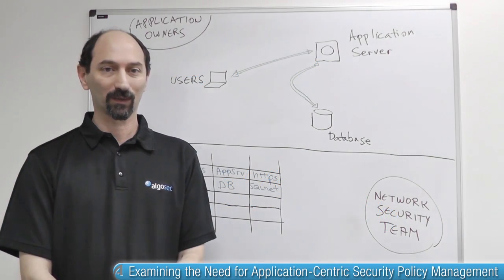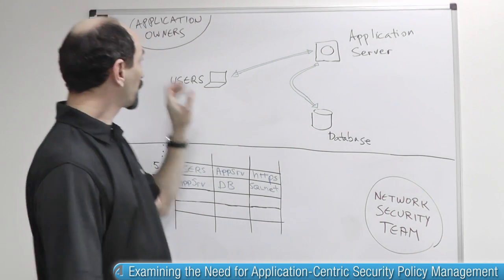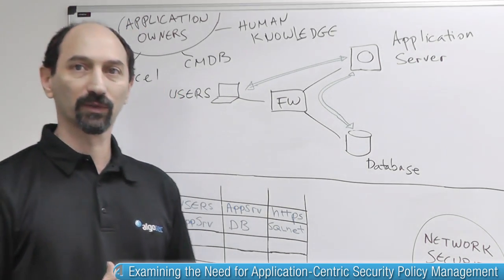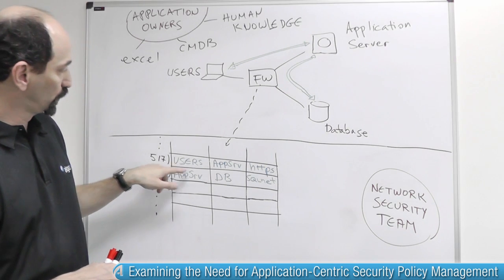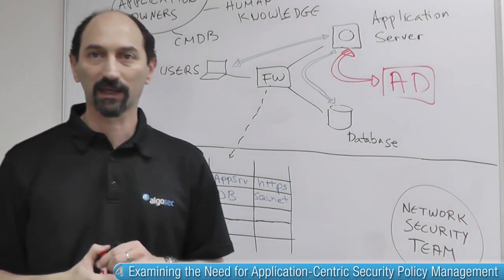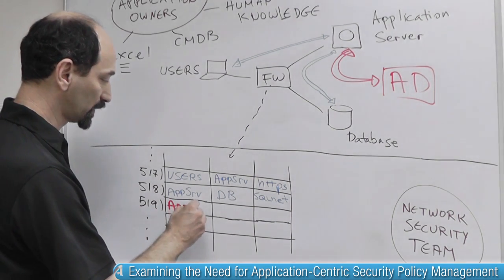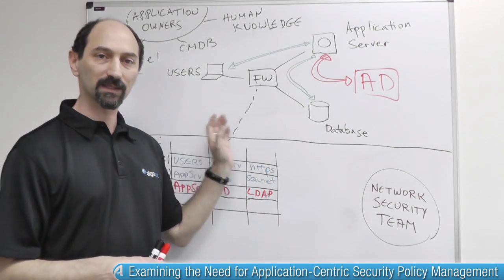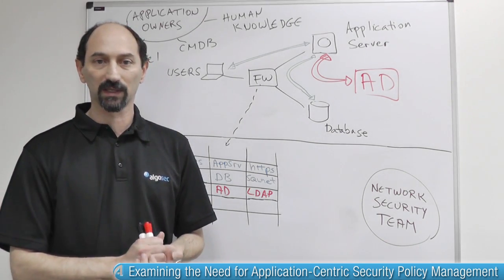Examining the Need for Application-Centric Security Policy Management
Managing Business Application Connectivity: Lesson 1

In this lesson, Professor Wool examines the challenges of managing data center applications and their connectivity requirements. Professor Wool also offers tips for bridging the gap between application owners and network and security teams - to ensure faster, more secure deployment, maintenance and decommissioning of critical applications.